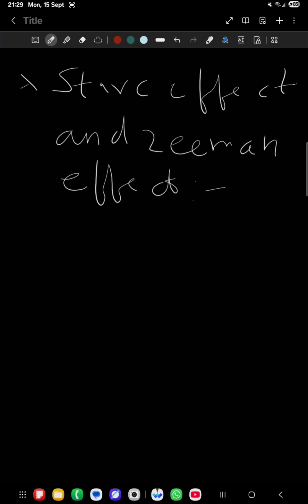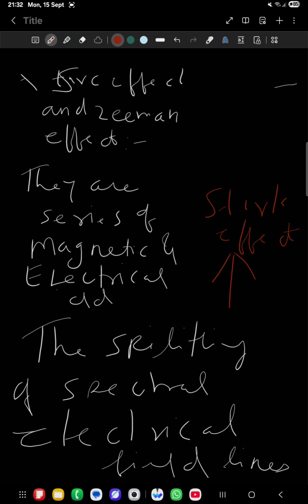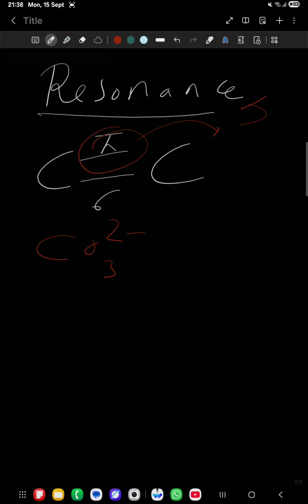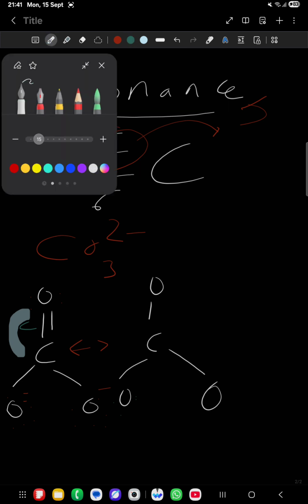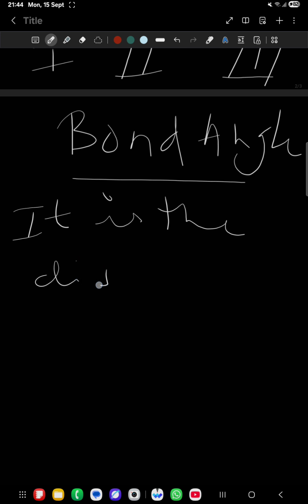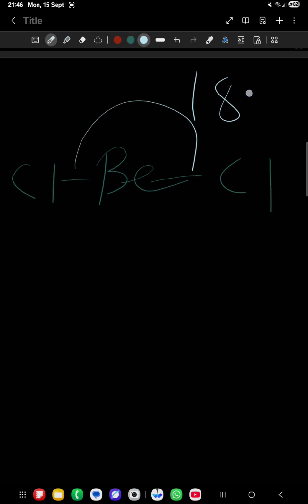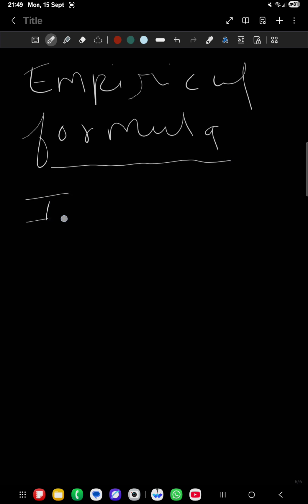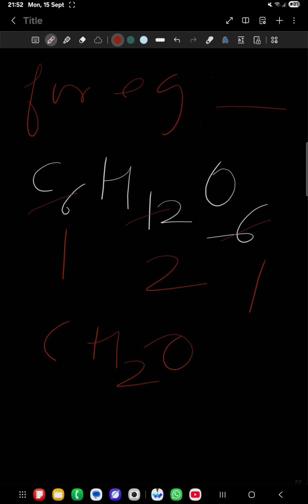Some Explanation Students Demanded and i made them aware